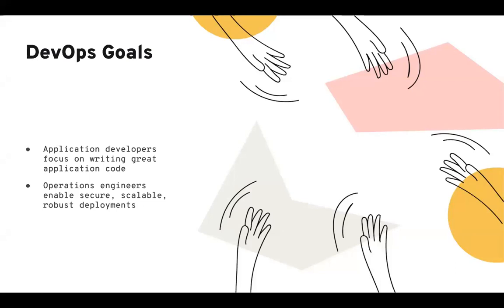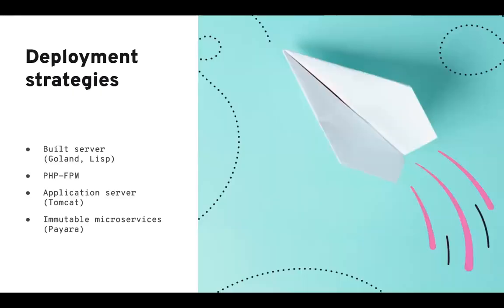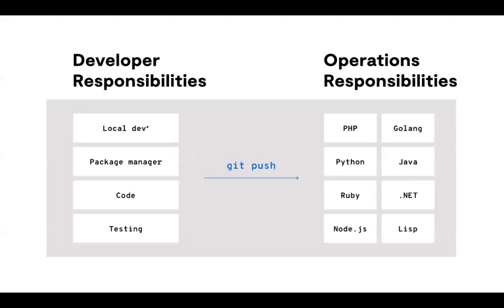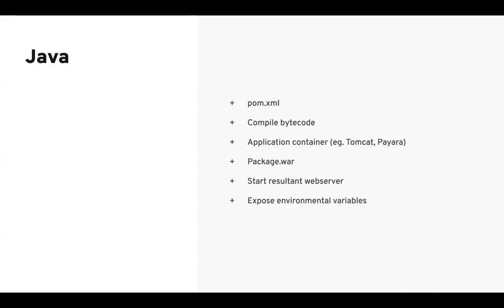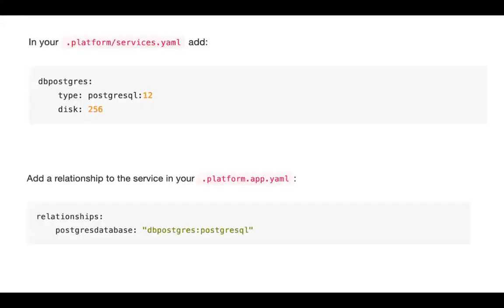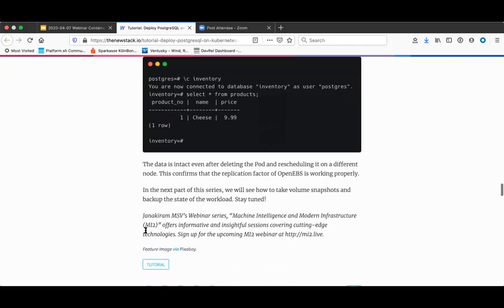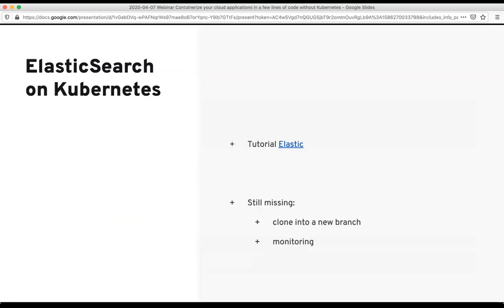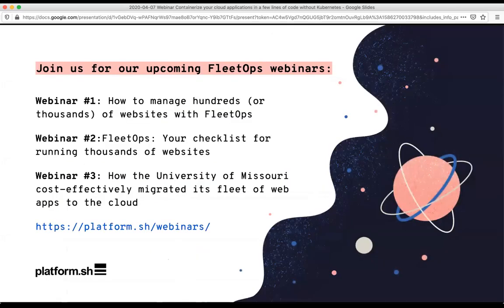Containerize your cloud applications in a few lines of code without Kubernetes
Developers looking to launch applications in the cloud have amazing modern tools at their disposal. A popular route involves using Kubernetes for container-orchestration and application deployment.

Platform.sh offers an alternative to Kubernetes with a unique set of benefits. With just a few lines of code, most web applications can run in Platform.sh containers and benefit from a complete CI/CD GitOps workflow.

Key moments:
00:00 - Intro
• Overview of webinar content focusing on deploying applications without Kubernetes.

00:52 - The Role of DevOps and GitOps
• Discussion on the evolution of DevOps into GitOps, emphasizing simplification of deployment using Git.

01:30 - Benefits of Platform as a Service
• Explaining how Platform as a Service (PaaS) reduces the need for operations engineers, allowing developers to focus on coding.

02:30 - DevOps Strategies for Modern Development
• Describing how different strategies and tools are used for deploying applications depending on the programming language.

03:30 - Deployment Pipeline Essentials
• Illustration of a complex deployment pipeline, showing the detailed steps and tools involved in modern web application deployment.

04:30 - Simplifying Deployment with Platform.sh
• How Platform.sh helps simplify the deployment process by integrating various DevOps tools and processes.

05:30 - Language and Stack Specifics in Deployment
• Detailed examples of how different programming languages handle deployment, from Java to PHP, emphasizing the importance of specific tools like Maven, Gradle, npm, and Composer.

06:30 - Compiled vs. Interpreted Languages in Deployment
• Discussion on the differences between compiled, interpreted, and bytecode languages, and their implications for deployment strategies.

07:30 - Unified DevOps Workflow on Platform.sh
• Introduction to a unified DevOps workflow that aligns developer responsibilities with operations, simplifying the entire process through Platform.sh.

08:30 - Importance of Tools in Development Workflows
• The significance of choosing the right tools for development workflows to ensure applications are built and deployed effectively.

19:28 - Exploring Elixir Deployment
• Overview of deploying an Elixir application on Platform.sh, including setting up and automating dependency management with the mix.exs file.

20:51 - .NET Deployment Strategy
• Description of deploying .NET applications using Platform.sh configurations, emphasizing simplicity with a single command for compiling and publishing the code.

21:55 - Node.js Deployment Options
• Discussion on running Node.js applications, addressing version management and environmental configurations to optimize deployment.

22:55 - PostgreSQL on Kubernetes vs. Platform.sh
• Comparative analysis of setting up PostgreSQL on Kubernetes and on Platform.sh, highlighting the complexity of Kubernetes and the simplicity of Platform.sh.

24:00 - Enhancing Developer Experience with Platform.sh
• Emphasis on how Platform.sh facilitates the developer experience by managing backend services and simplifying deployments.

25:40 - Unified Build and Deployment Benefits
• Summary of the benefits of unified build and deployment on Platform.sh, including consistency in coding and infrastructure management across teams.

27:20 - Introduction to Fleet Ops
• Introduction to the new webinar series focused on Fleet Ops, explaining the concept and its relevance to managing large numbers of websites.

28:40 - Closing Remarks and Q&A
• Final thoughts and an invitation for questions, followed by closing remarks encouraging health and participation in upcoming webinars.